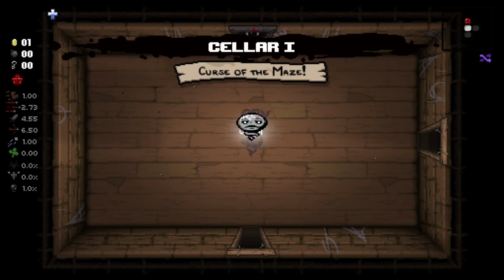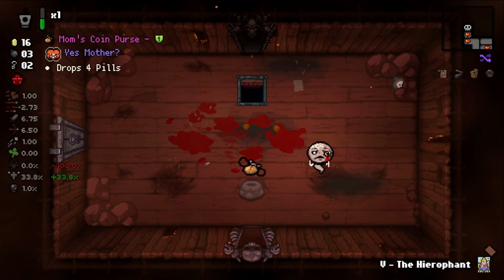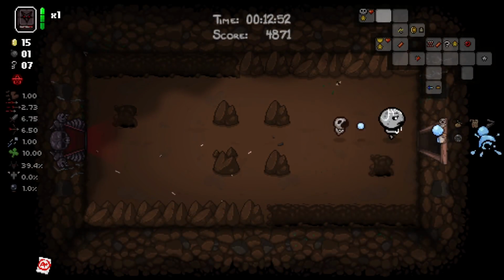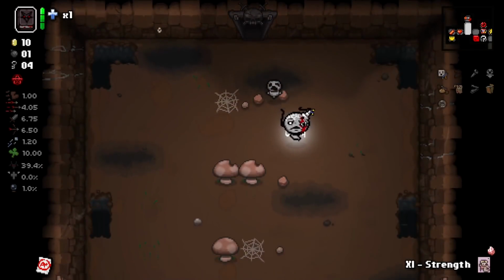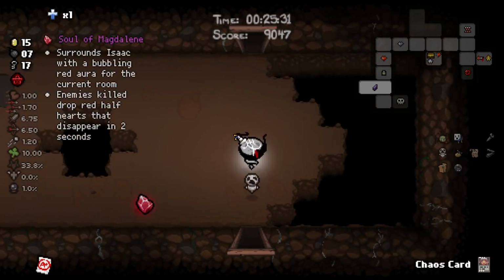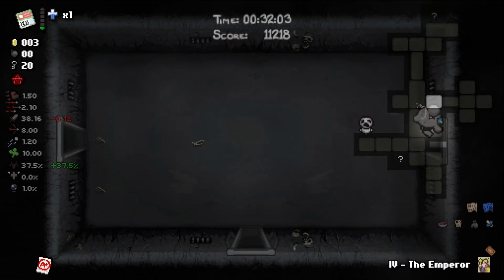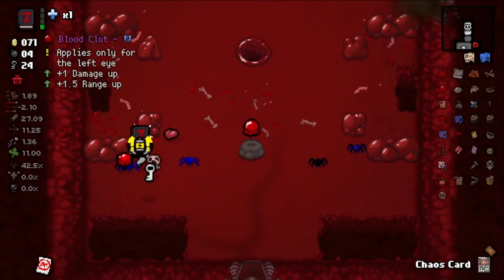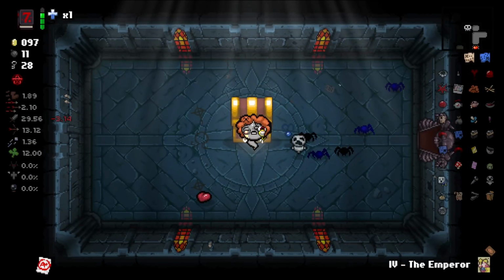TAINTED LOST STREAK #5 - Don't Take My Shine✨YOUTUBE EXCLUSIVE✨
Streams every day starting at 5 PM CST!